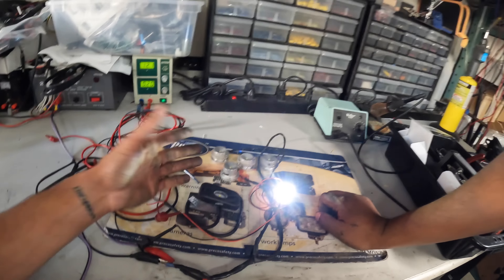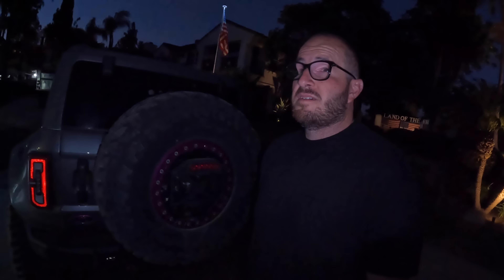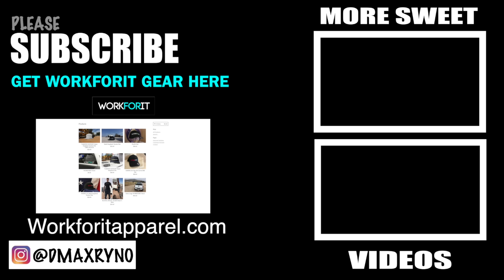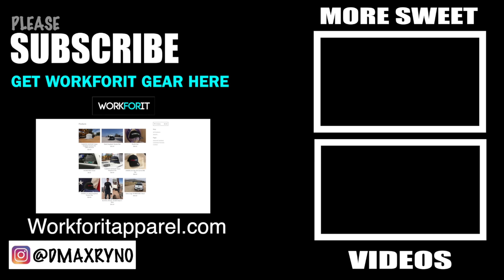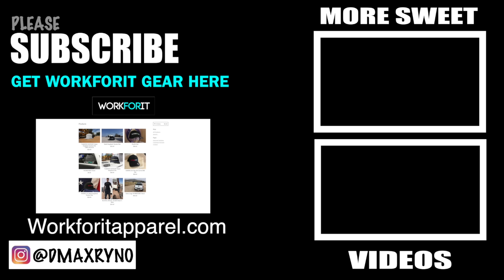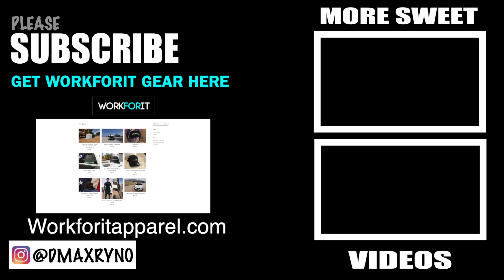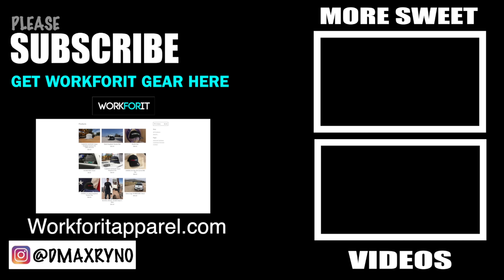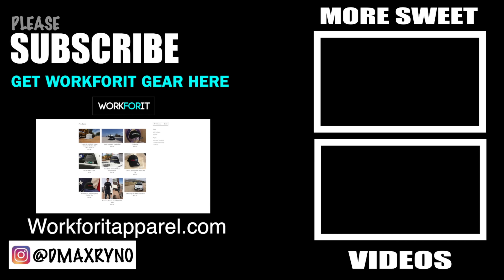Time to Upgrade the BBB!